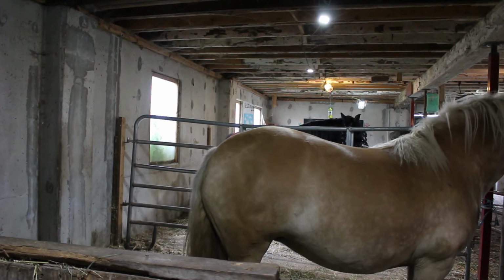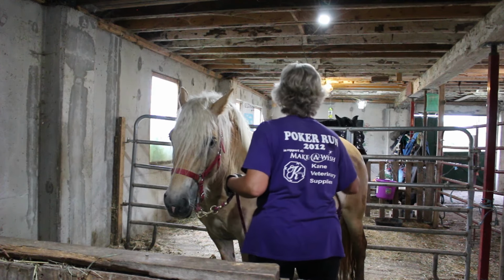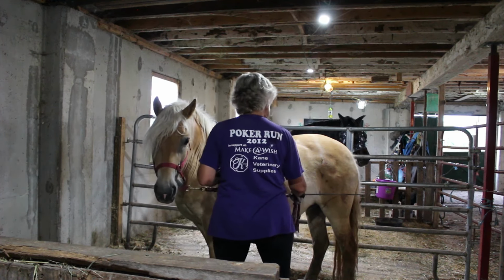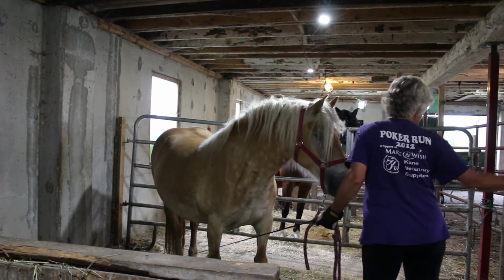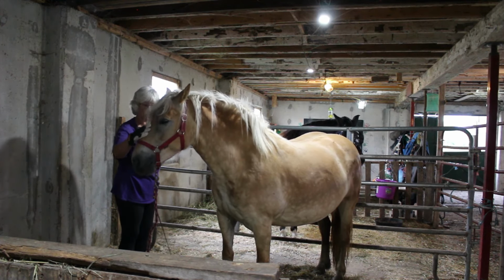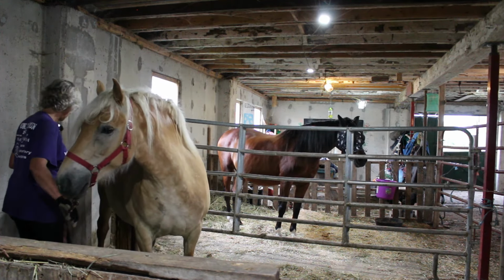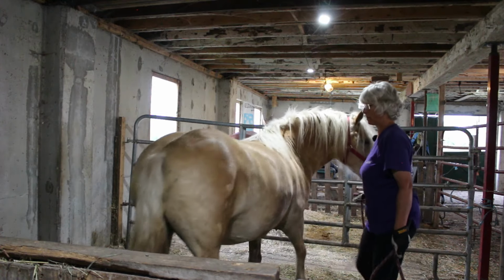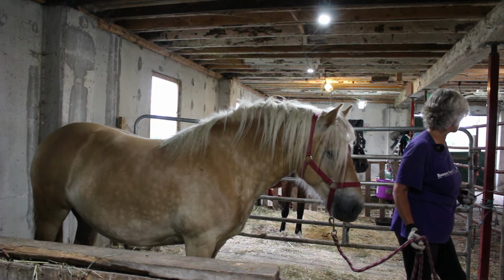Groundwork to make a Haflinger mare Safer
This mare bolts and pulls her handlers.  She is not safe and needs to understand pressure and release, boundaries, and much more.

I work with her in her stall which is her comfort zone before taking her out for more ground work.